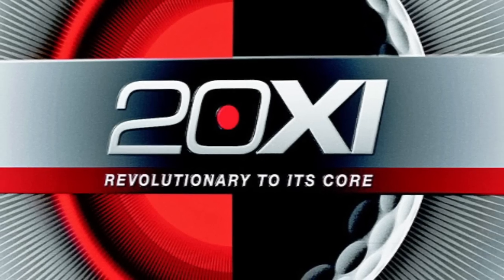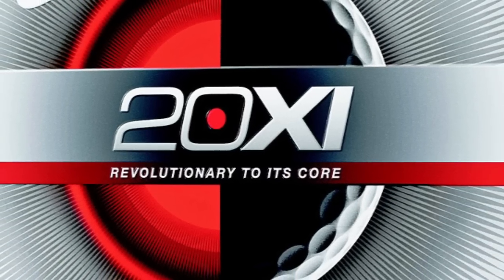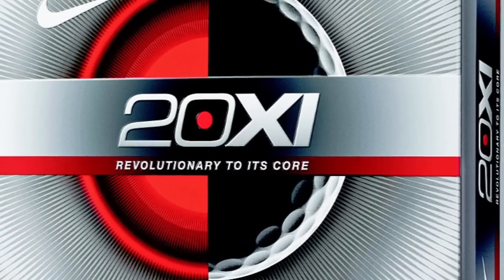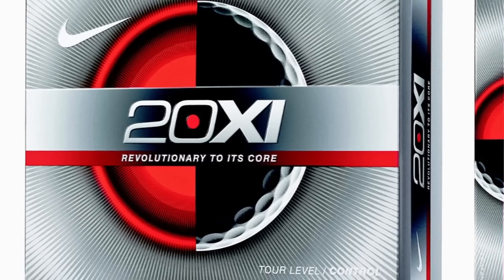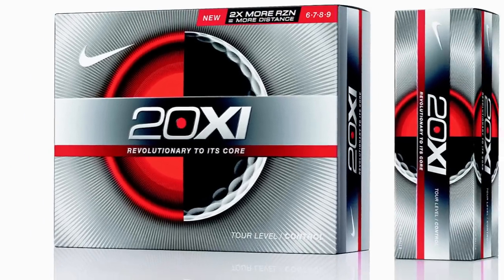Nike 20Xi Golf Balls - 2012 Review - Today's Golfer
In this video TG's Senior Equipment Editor Jonathan Greathead looks at the Nike 20Xi golf balls. They will retail at £40-45 and provide a great alternative to the premium end balls currently on the market.